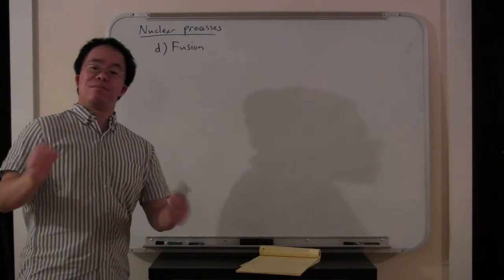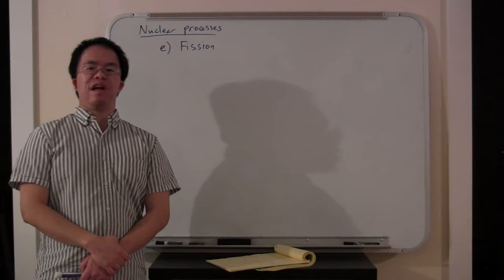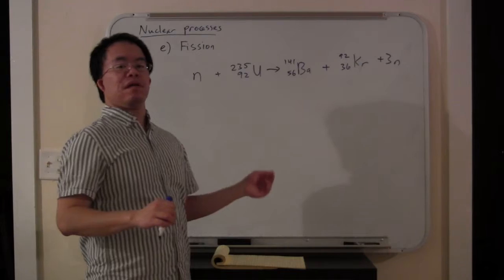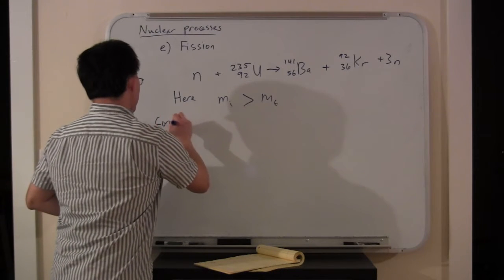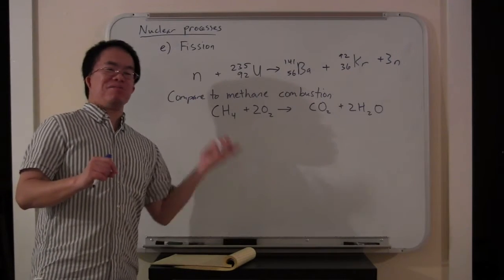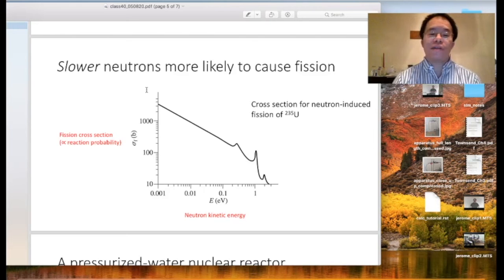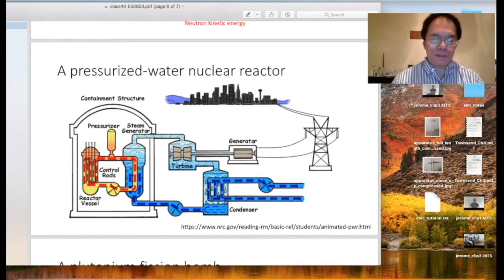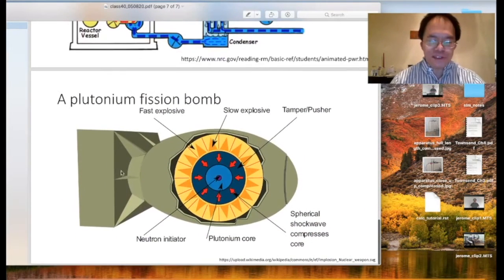Physics 218: Class #40, Part 3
Nuclear fusion and fission.